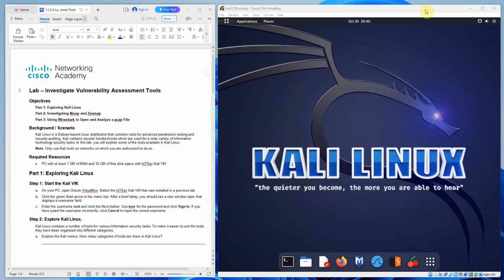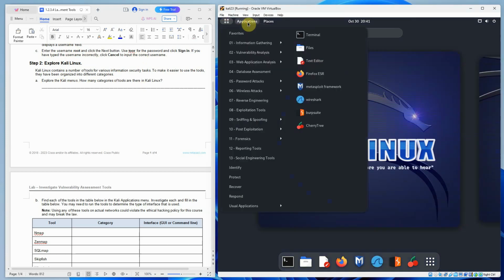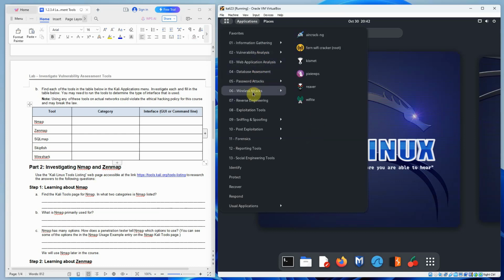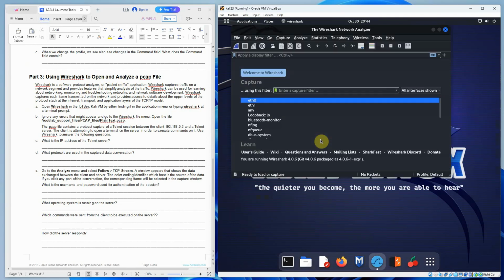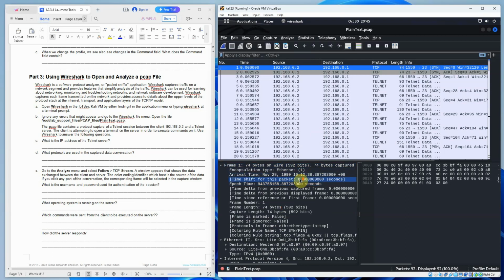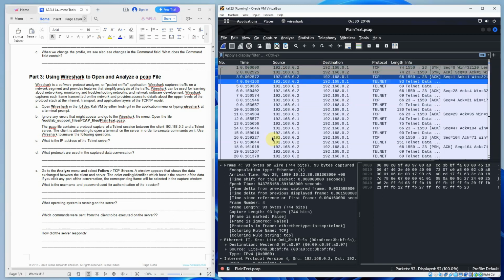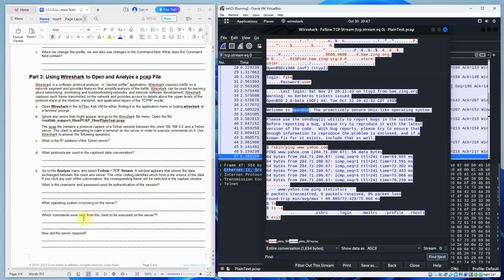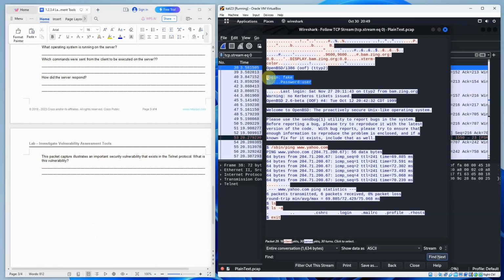Investigate kali 1 2 3 4